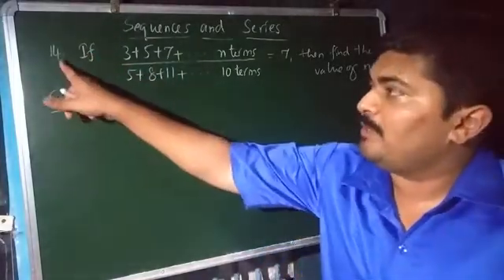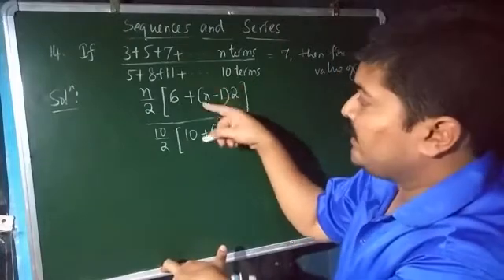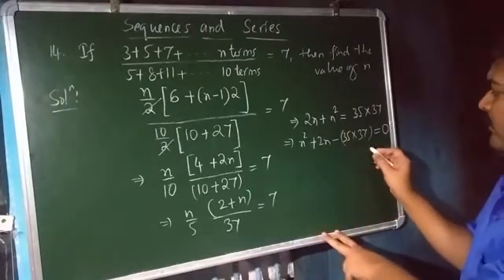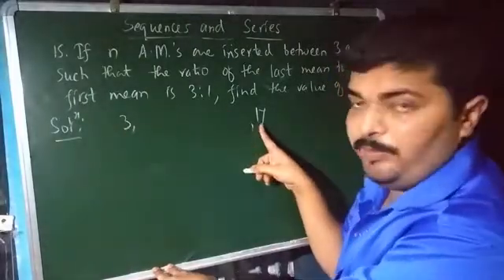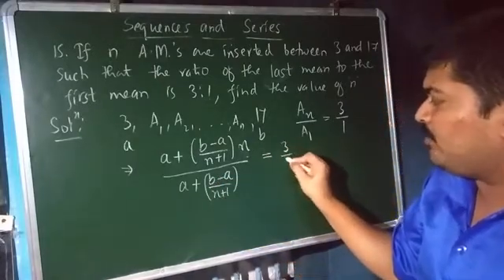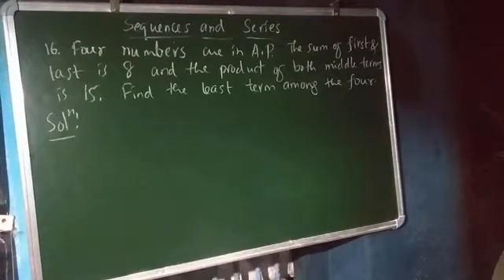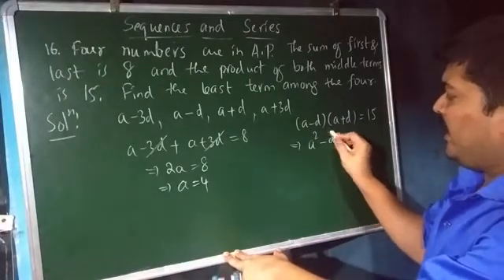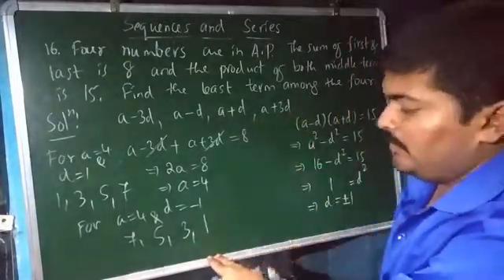Sequences and Series Competitive Part-4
Topic: Competitive Part-4
Lecturer:
Harsha Ganesh Upadhyay
Department of Mathematics
Aradhana Pre-University College